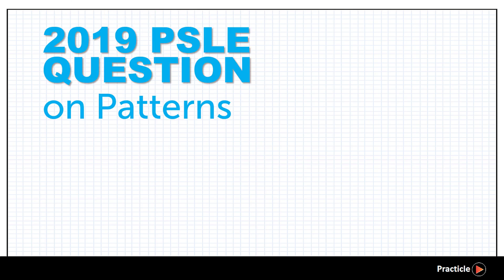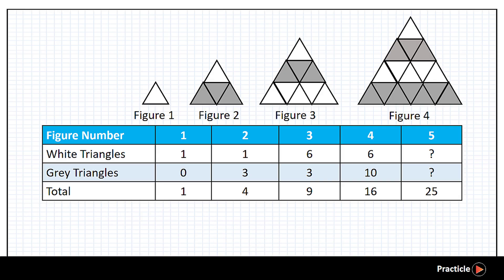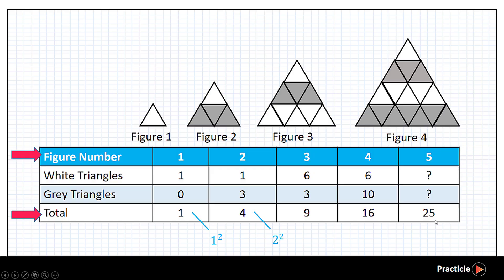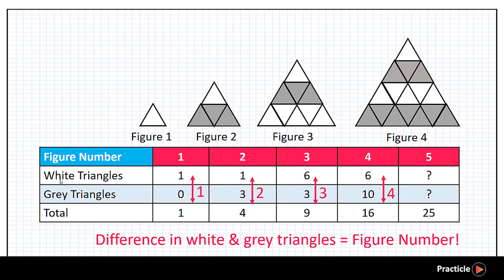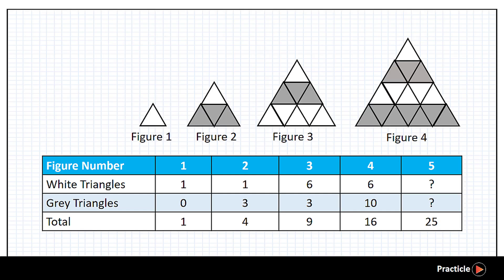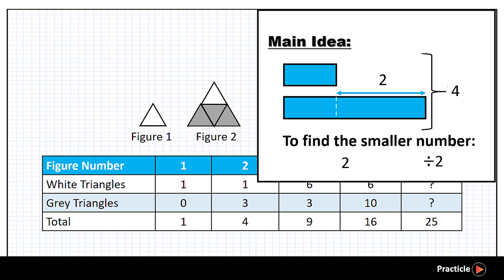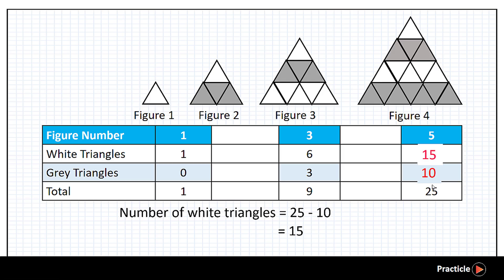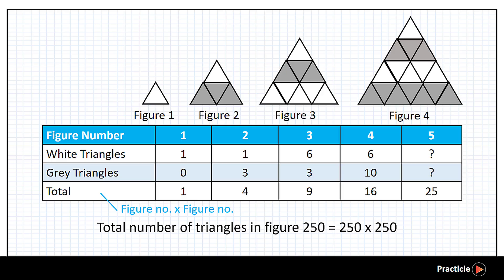2019 PSLE Math Pattern Question {Explained Simply!} | Primary 6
Learn how to answer the 2019 PSLE Math pattern question that our Primary 6 children had to solve in their Singapore Primary School Leaving Examination in this Practicle Math video.

Known as one of the more challenging questions in the PSLE 2019 Math exam paper 2, this PSLE Math question on Pattern has caused a lot of commotion amongst Primary 6 parents and students.
This question consists of 3 parts and many P6 students got stuck at part c which requires them to find a percentage of a certain figure number that’s made up of grey triangles.

Although the question may seem difficult at first, the key to unlocking this PSLE Math 2019 Pattern Question lies in a concept that has been learnt as early as Primary 3.

Try this Math question out for yourself and see if you can answer this question in the Primary School Leaving Examination (PSLE) Mathematics Paper to get that A star!